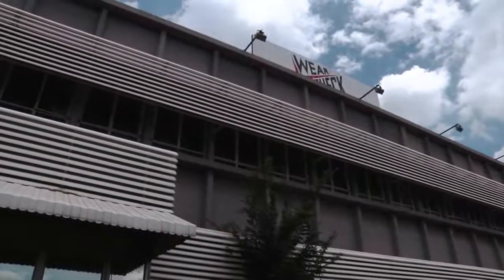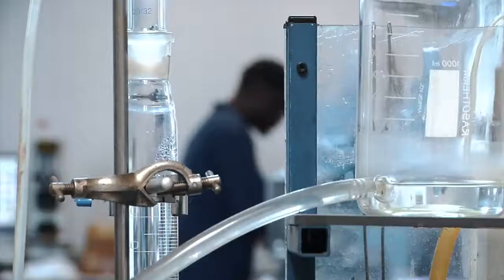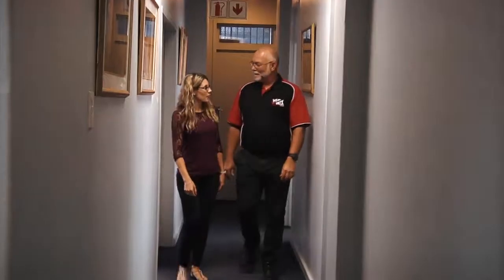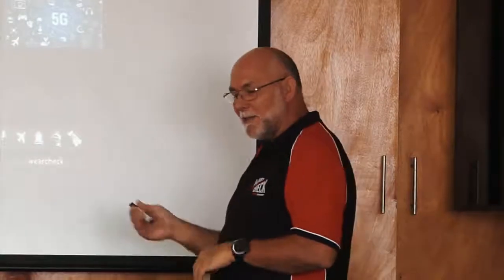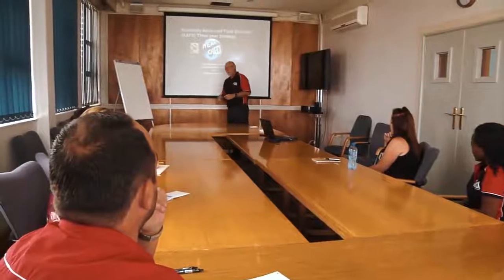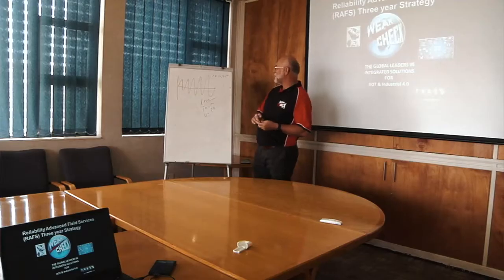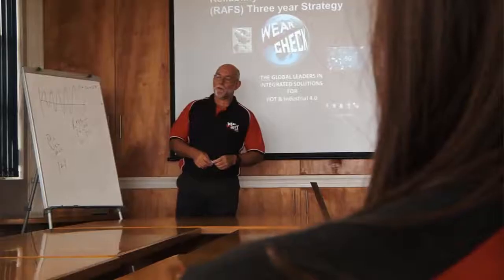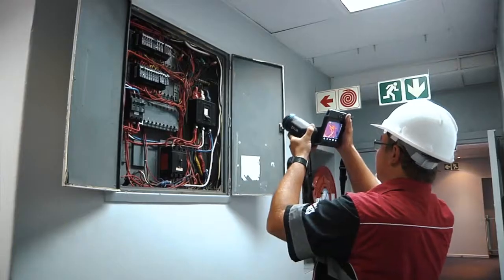WearCheck Reliability Solutions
The addition of a whole new dimension to traditional predictive maintenance services has transformed WearCheck into a complete one-stop condition monitoring destination, oﬀering a highly-sophisticated world-class range of tests over and above the original oil and fuel analysis services.

The Reliability Services division conducts scientiﬁc vibration and thermography analysis and a host of related test methods such as structural resonance, ultrasonic services and more - highly specialised technology that helps boost the lifespan of machinery and keep it operating at optimum levels.

The comprehensive package of maintenance options now presents a complete reliability solution for the mining, earthmoving, industrial, transport, shipping, aviation and electrical industries.